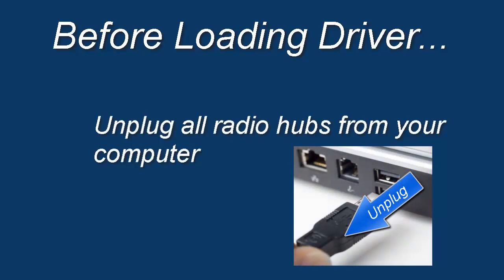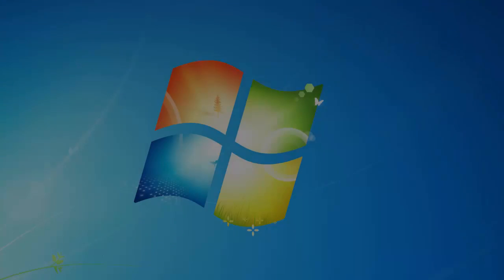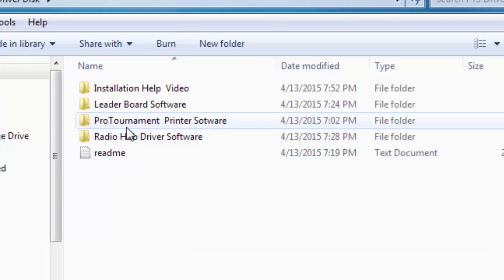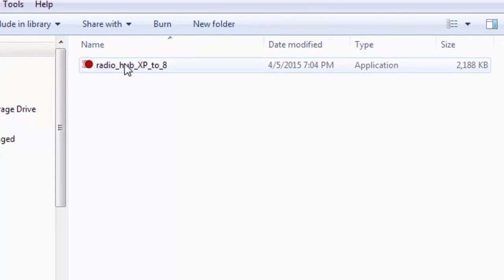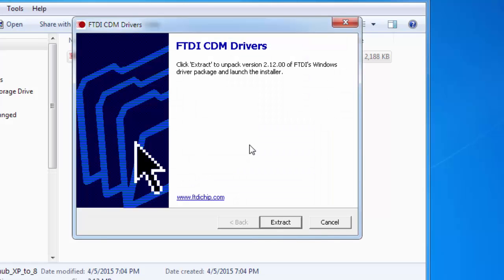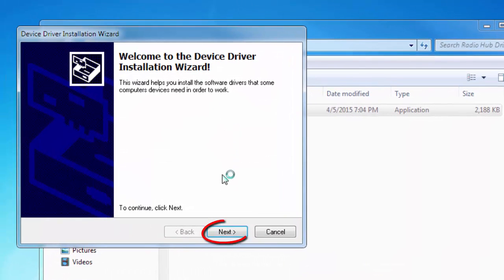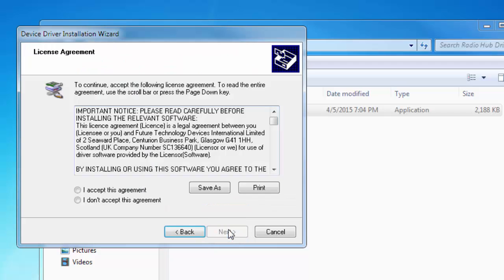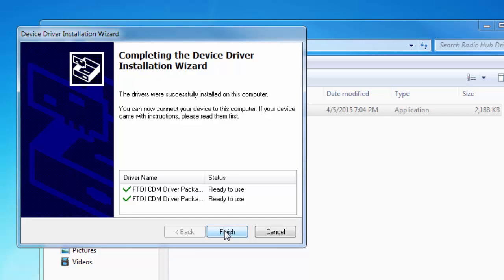Video 1 Load radio hub driver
In this video we walk you through loading the radio hub driver on to your computer.